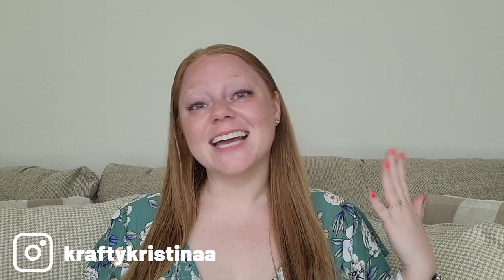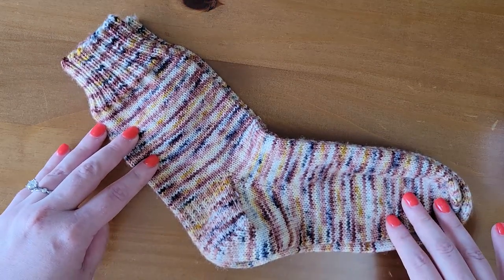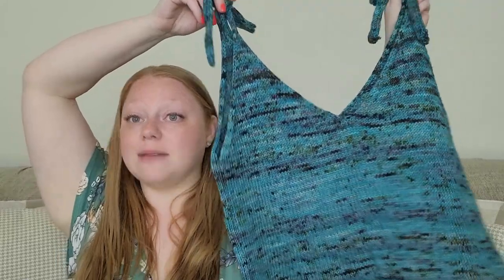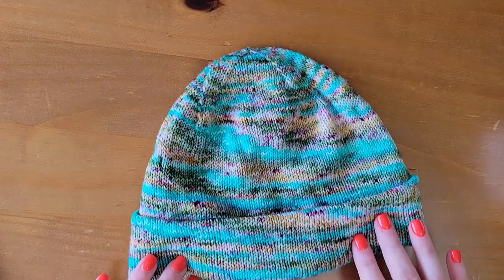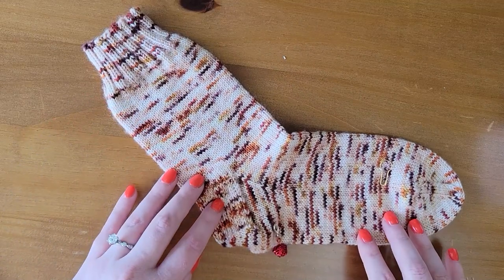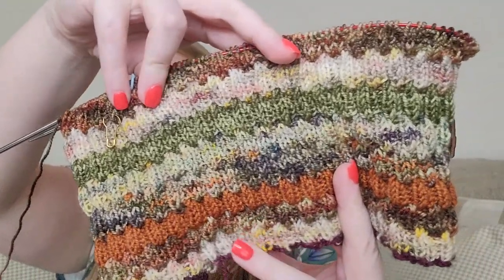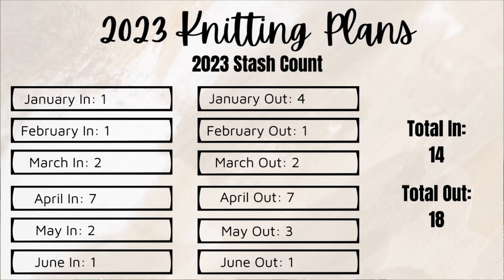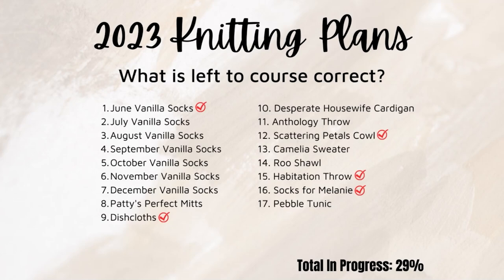6 Month Check In | What I'm Going to Make, Finish & Frog in 2023 | Krafty Kristina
In January 2023 just after vlogmas, you all highly requested a video where I shared all about my knitting plans for this year. I was happy to oblige, and now that we are over halfway through 2023 - it's time to check in on how I am doing!

My main goal for 2023 is to knit strictly from my stash full of mostly single skeins. It sounds a little scary but I'm doing it and so can you! In this video I'm sharing finished objects, current WIPS, a 6 month stash update, and my road-map to work through the next 6 months of projects.

Now you know what to do: grab your knitting, something delicious to drink, and let's catch up on what I planned to make, finish, and frog in 2023!